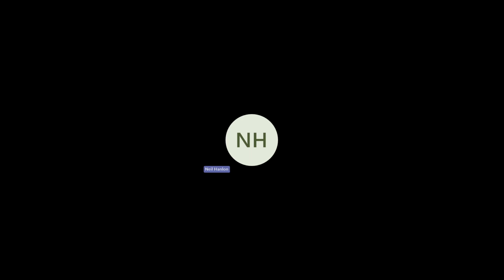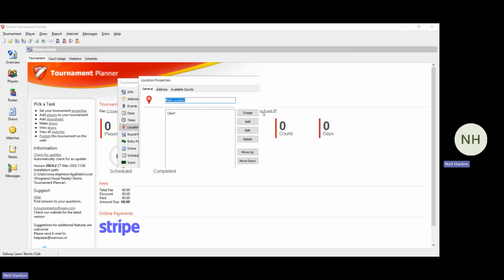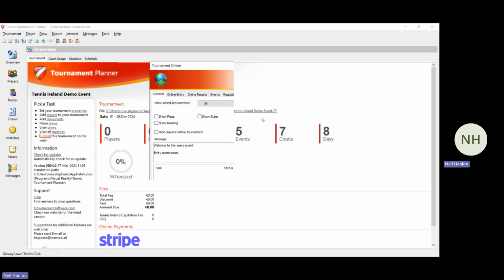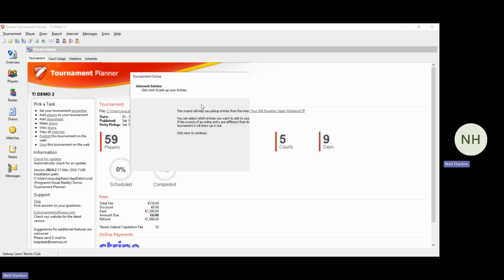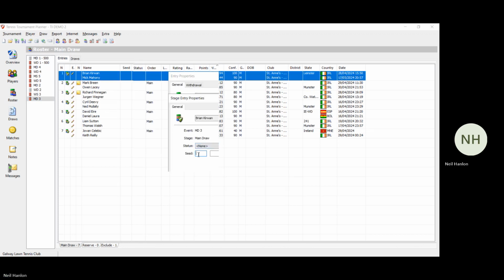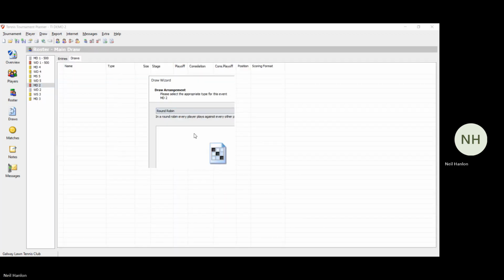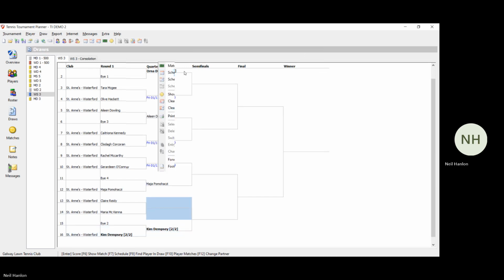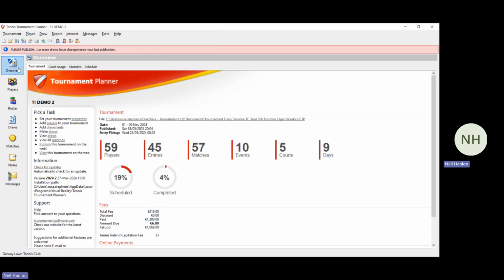Tennis Ireland - Tournament Software Demo Video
Tournament Software demonstration video